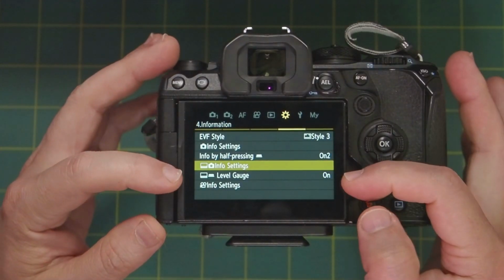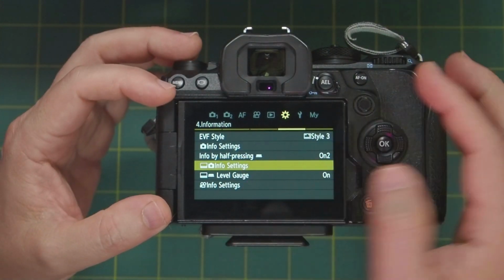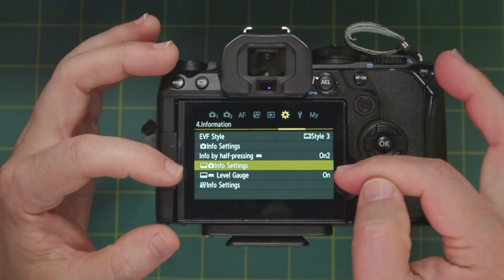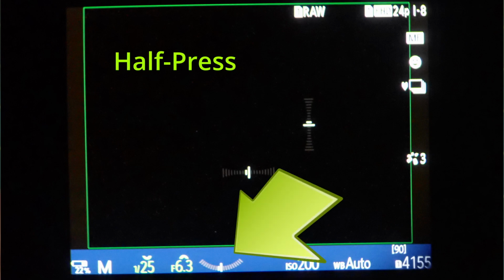OM System OM-1 Live View & EVF Settings Tutorial ep.464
DXO Photography Software Free Trials ad

My eBay Link ad*